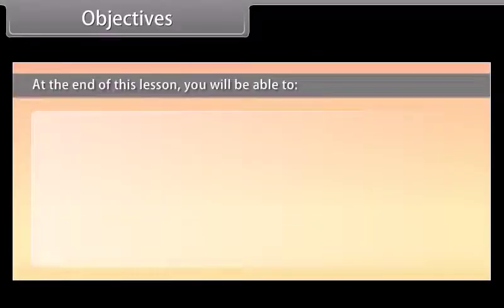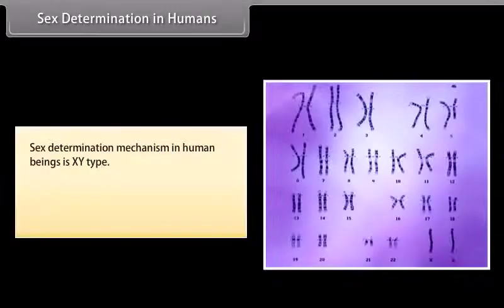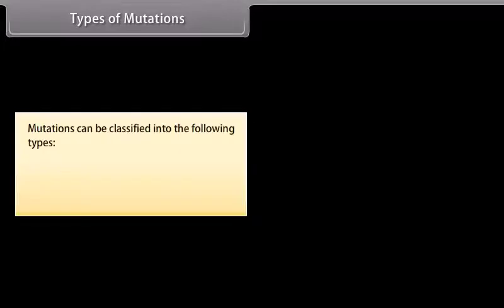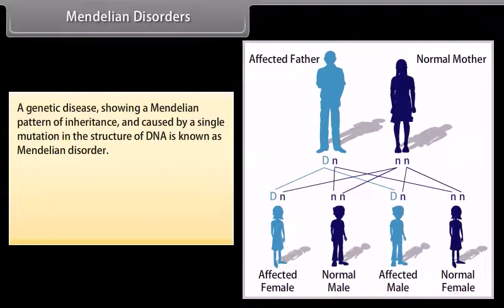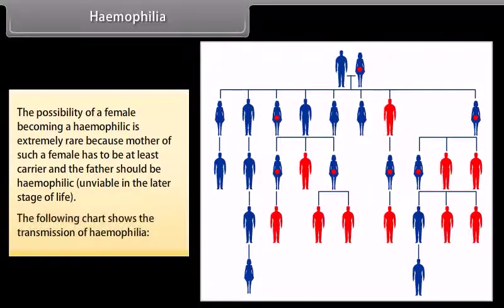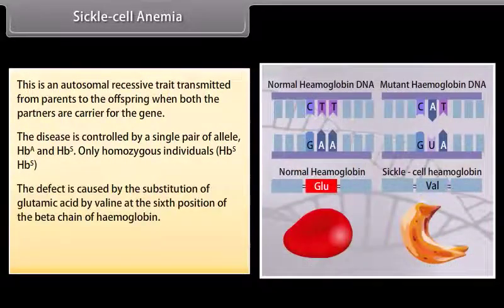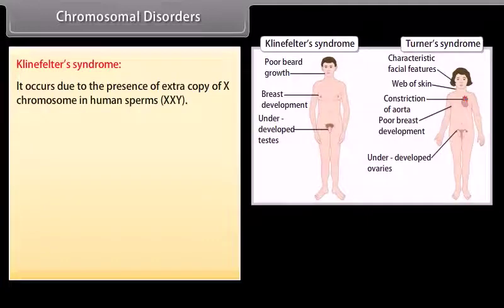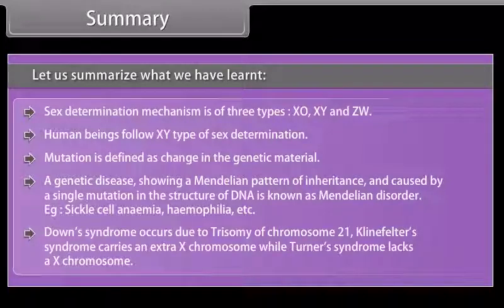Princilpes of Inheritance and variation III